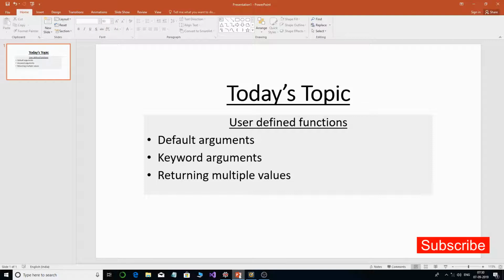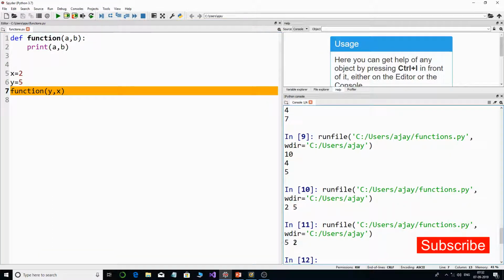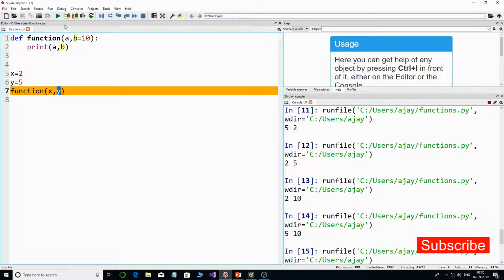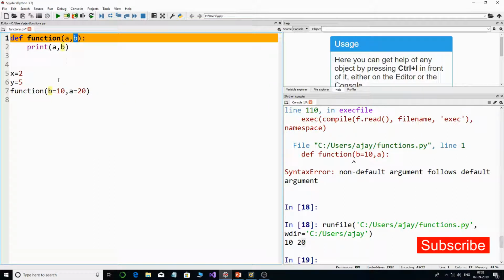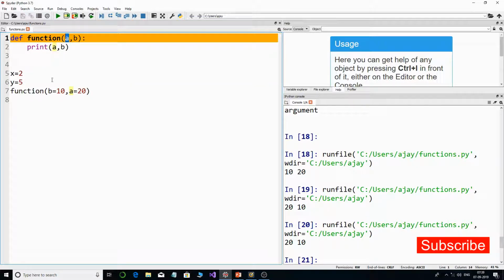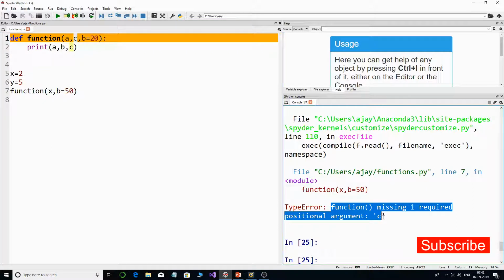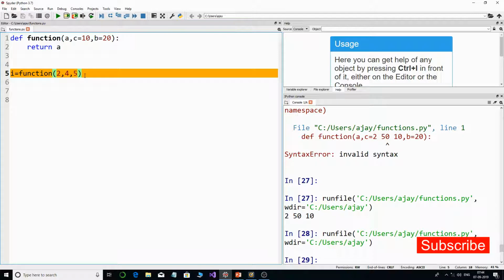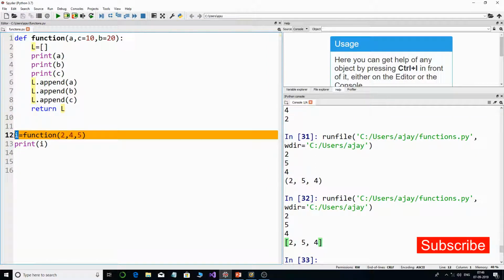Understanding default and keyword arguments of function in python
In this tutorial we will learn about the working of default and keyword arguments of functions in python.